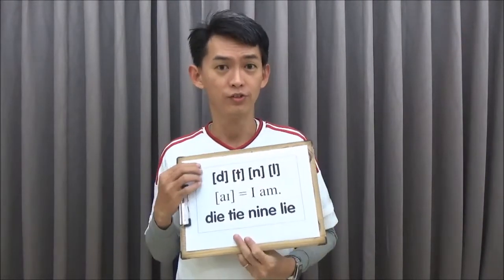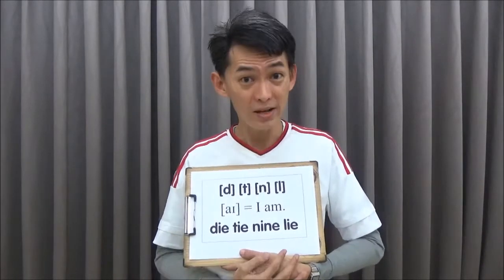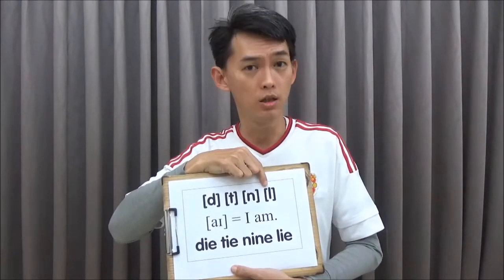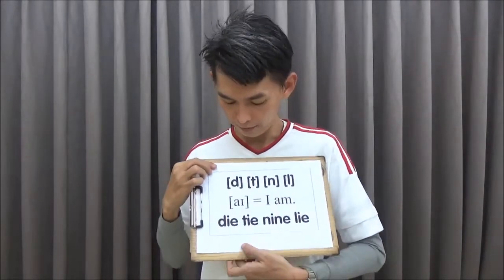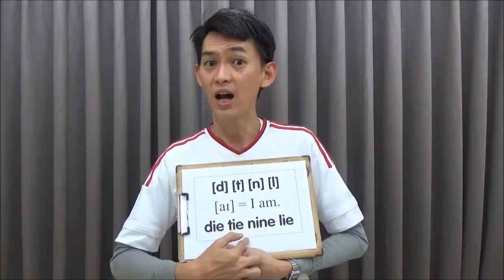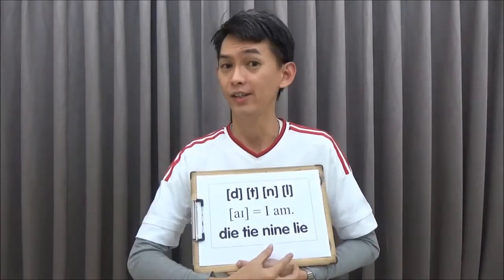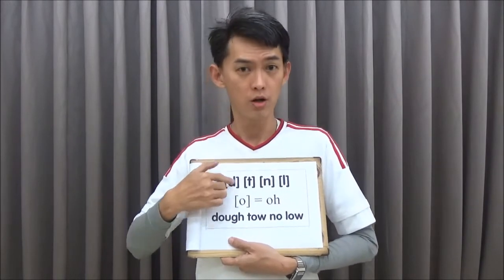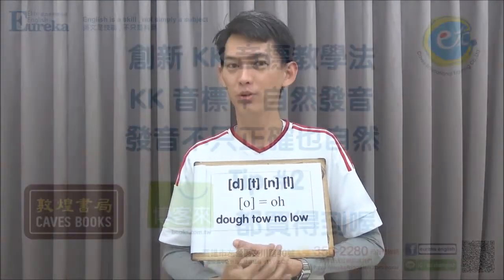一次搞定 KK 音標 02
郭老師用最簡單最有效的方法，教你如何結合 KK 音標和自然發音。 好消息：郭老師出的 KK 音標書籍終於出版了，一共分上下兩冊。 請上師德官網訂購。